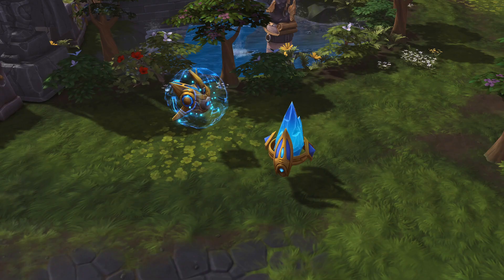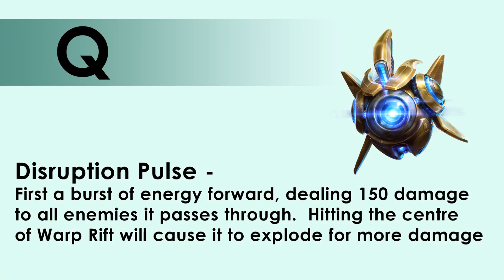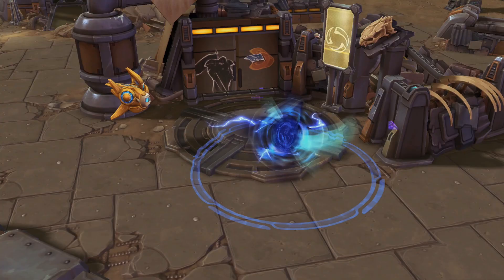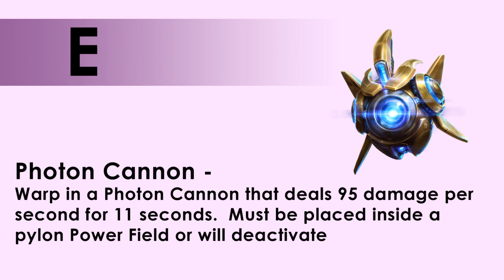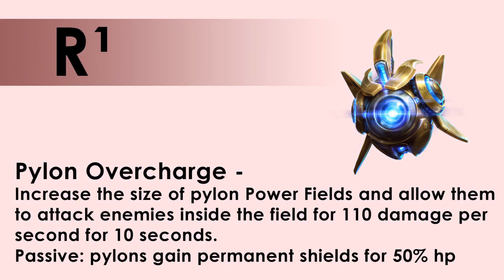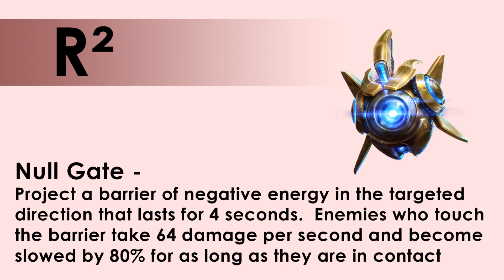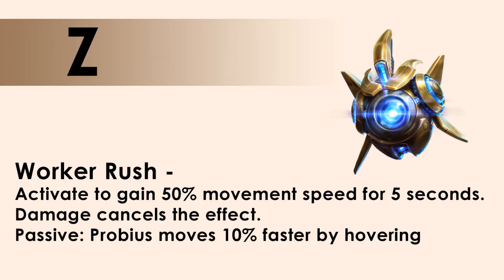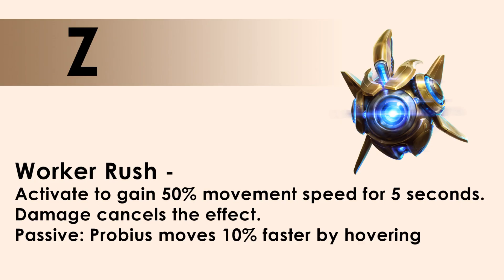Probius - New Hero in Heroes of the Storm!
A look at the latest specialist hero named Probius, incoming to Heroes of the Storm from the Starcraft IP.  D'awwww isn't he adorable?